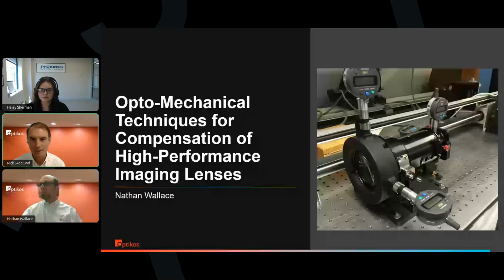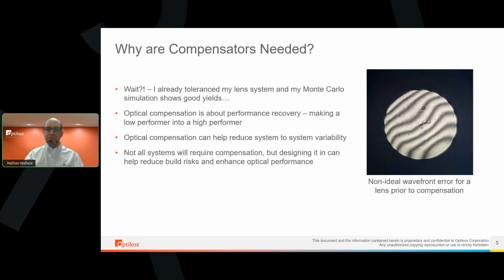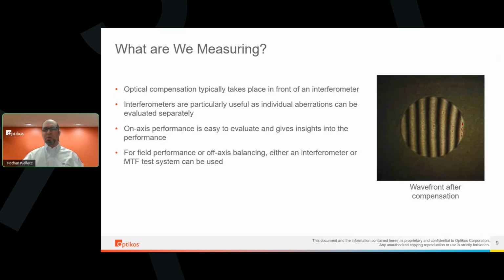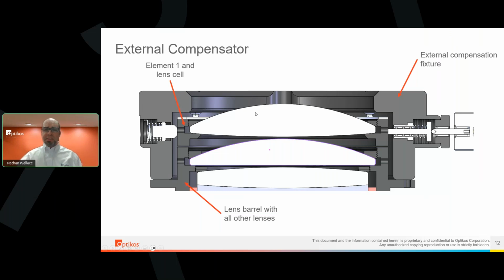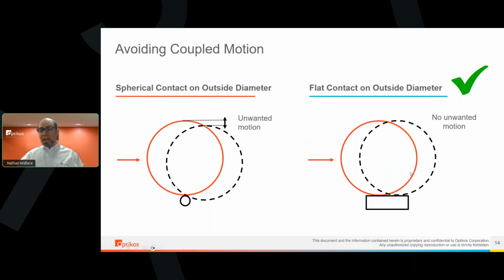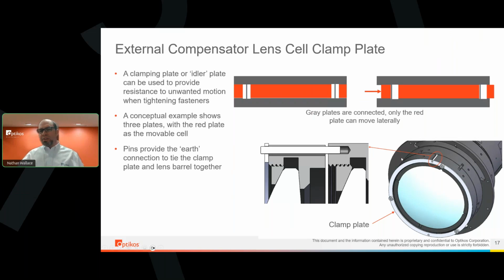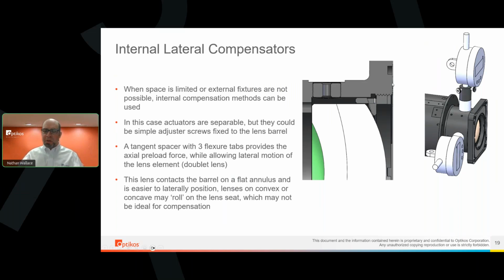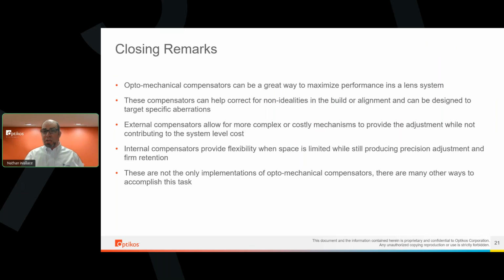Optomechanical Techniques for Optical Compensation of High Performance Imaging Lenses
Explore practical optomechanical strategies for correcting manufacturing and alignment errors in high performance imaging lenses. This on demand webinar covers compensator design, implementation methods, and scalable alignment techniques to improve optical performance and production efficiency.